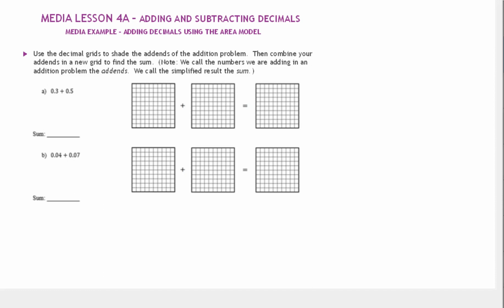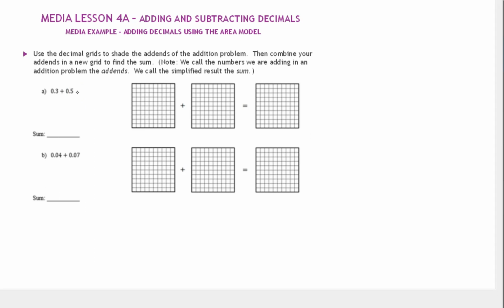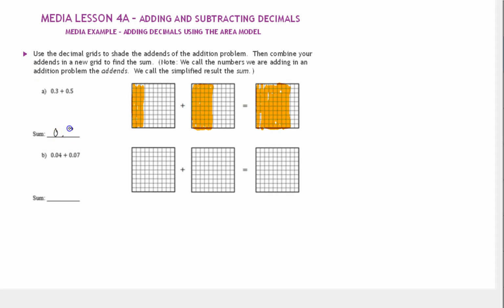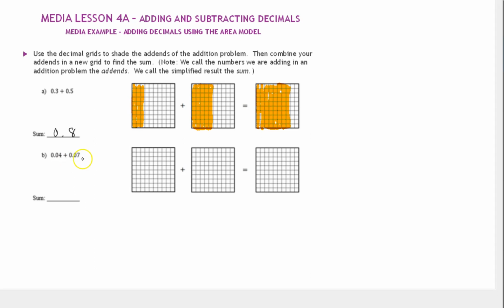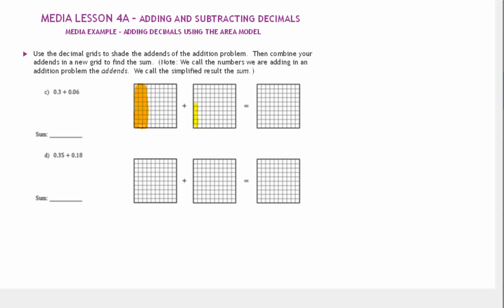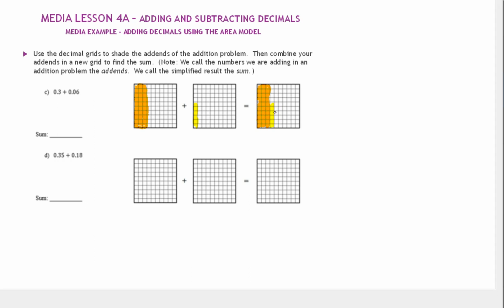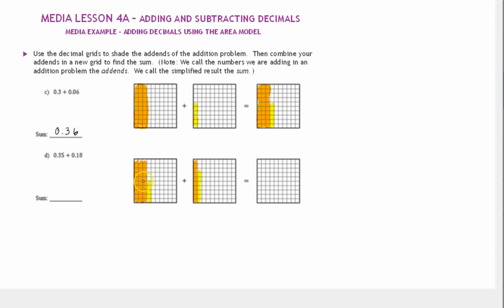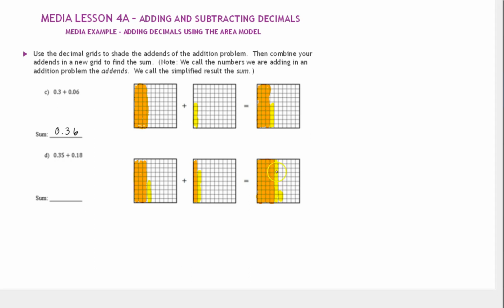ACR Unit 9 Problem 1